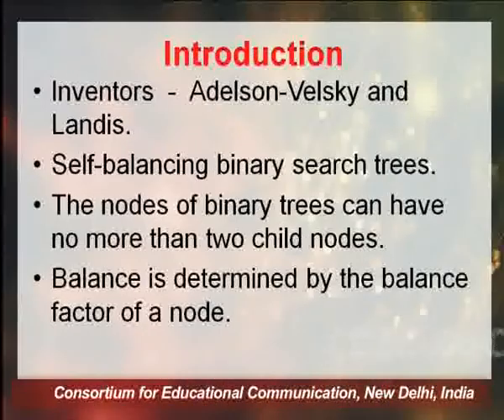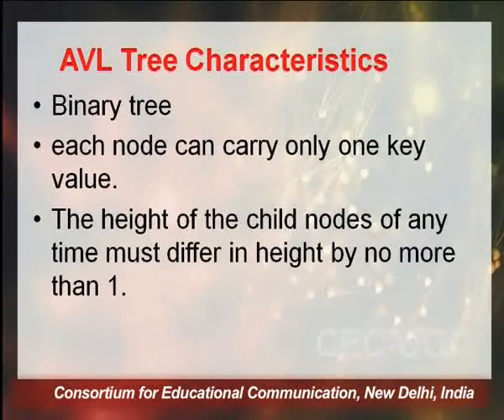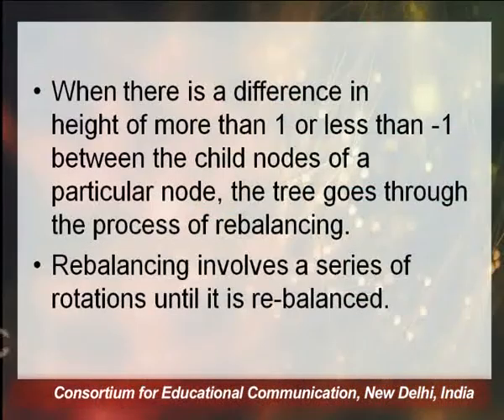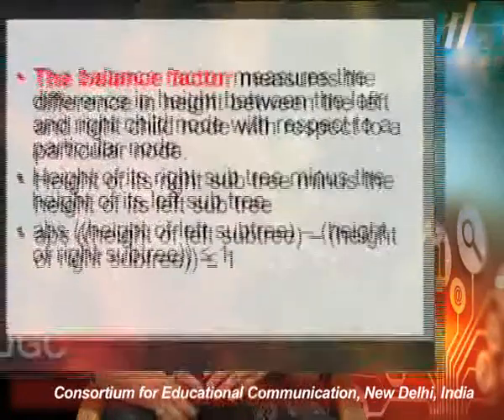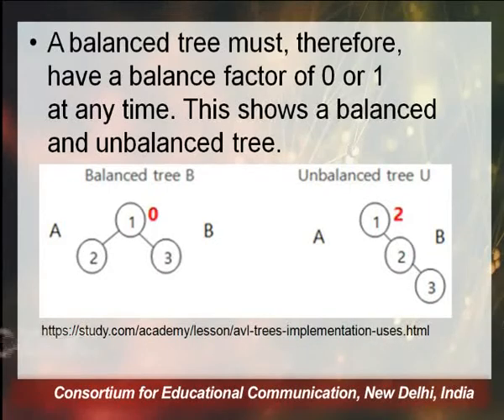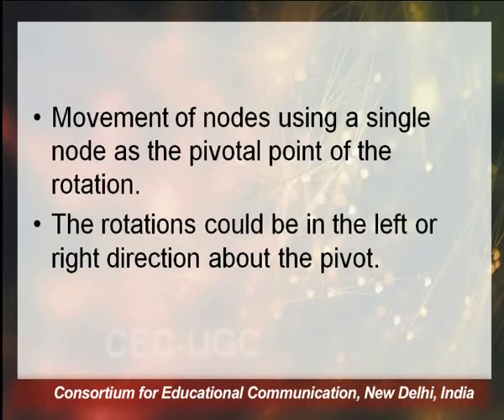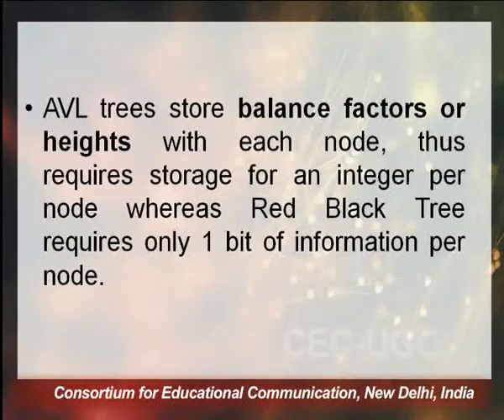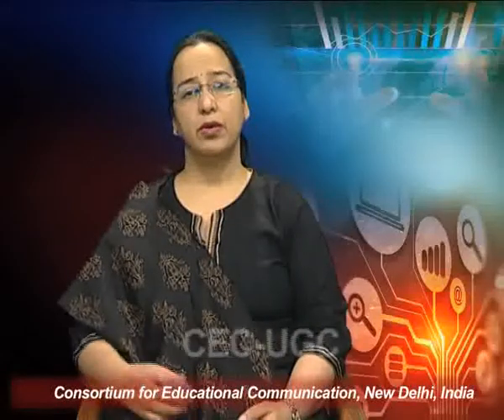AVL Trees Introduction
This Lecture talks about AVL Trees Introduction.